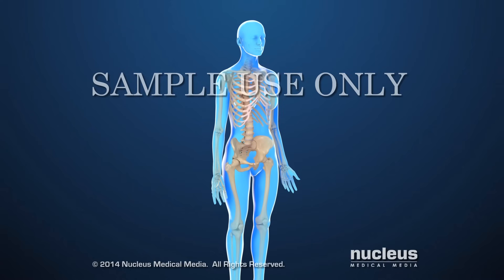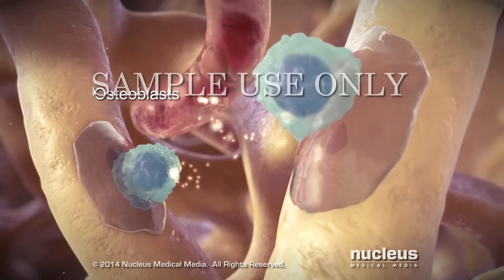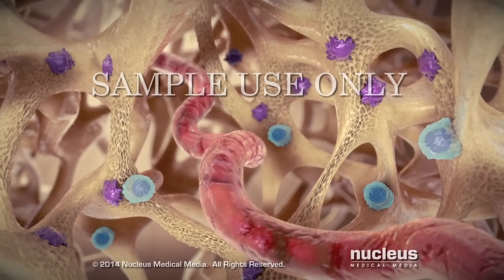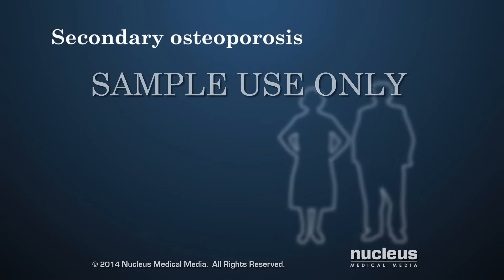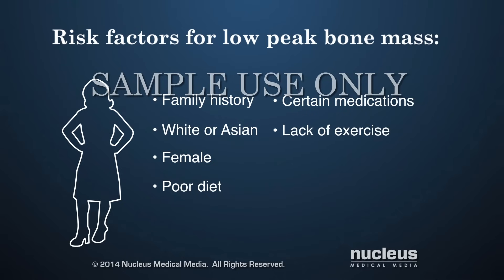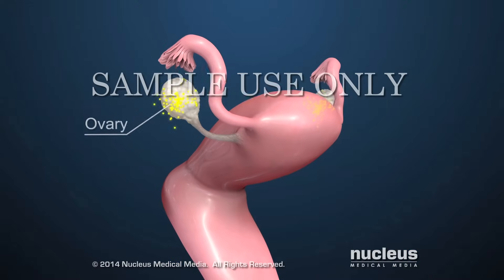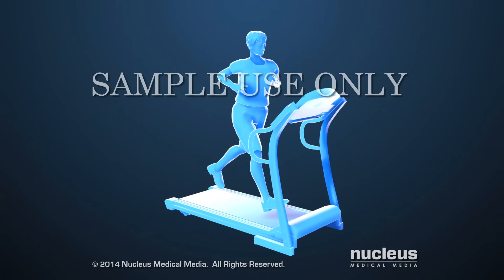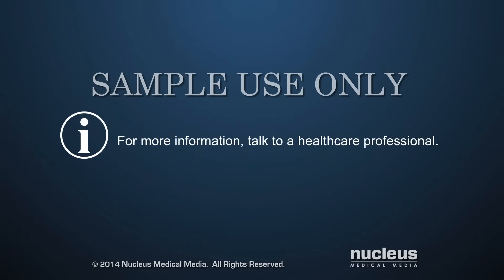Osteoporosis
This 3D medical animation shows a basic overview of bone tissue anatomy, including blood forming stem cells and bone cells (osteoblasts and osteoclasts). It also covers osteoporosis, including its causes, prevention, and treatment.

ANH14139